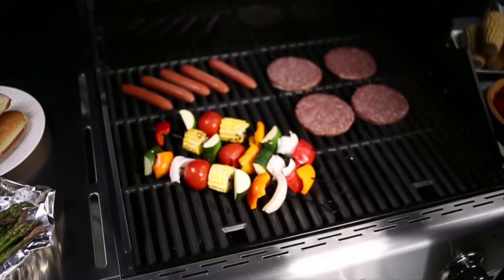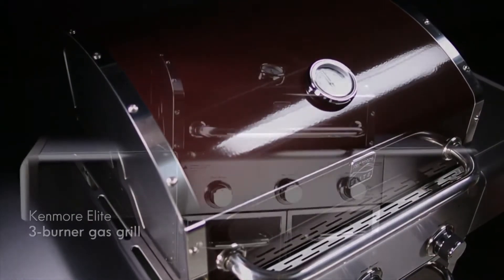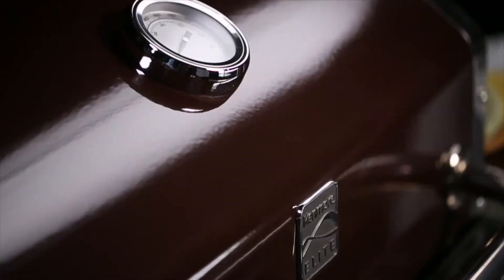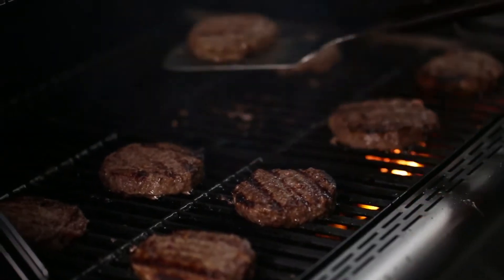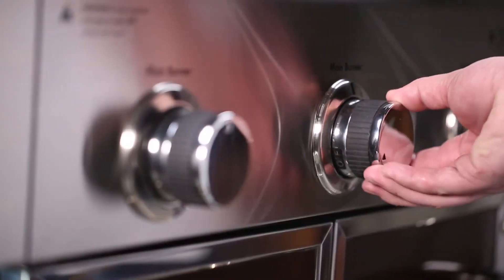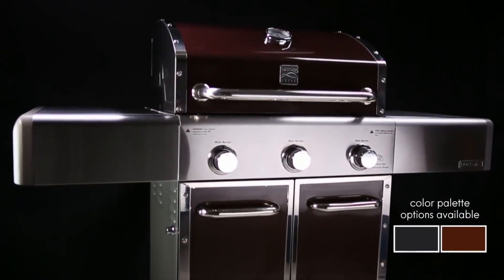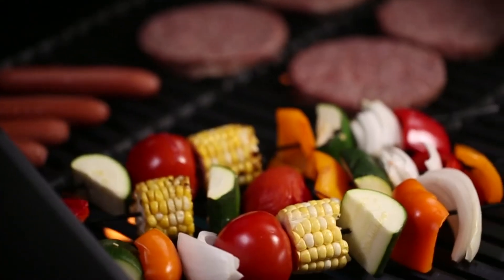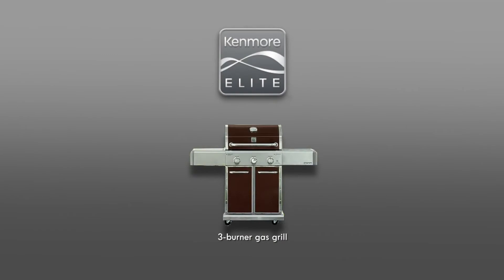Grill Like a Pro with the Kenmore Elite 3-Burner Gas Grill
Are you looking for a high-quality gas grill that will take your outdoor cooking to the next level? The Kenmore Elite 3-Burner Gas Grill is the perfect solution! In this video, we provide an in-depth review of this top-of-the-line grill, including its features, benefits, and drawbacks.

The Kenmore Elite 3-Burner Gas Grill is designed to provide superior performance and durability, with its powerful burners and sturdy construction. Its spacious cooking area allows you to grill up to 28 burgers at once, and its convenient side shelves provide plenty of space for food prep and storage. Plus, with its user-friendly design and advanced features, it's perfect for both novice and experienced grill masters.

In this review, we cover everything you need to know about the Kenmore Elite 3-Burner Gas Grill, from its performance and durability to its ease of use and maintenance. We also compare it to other top gas grills on the market, so you can make an informed decision about your outdoor cooking equipment. Whether you're grilling for a family gathering or a backyard BBQ, the Kenmore Elite 3-Burner Gas Grill is a great investment. Watch now to learn more!